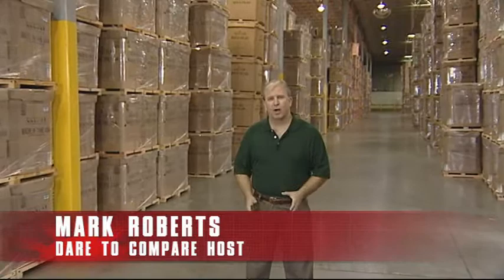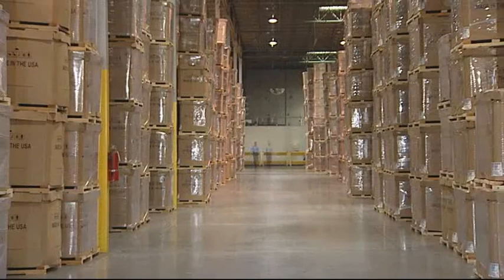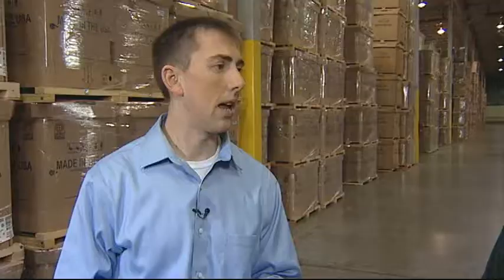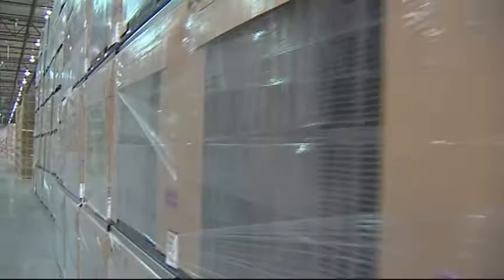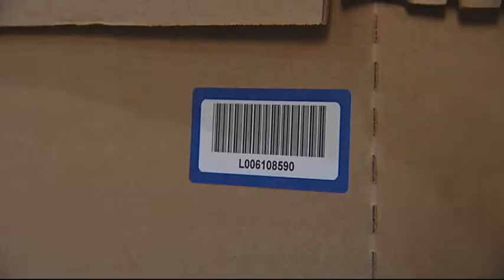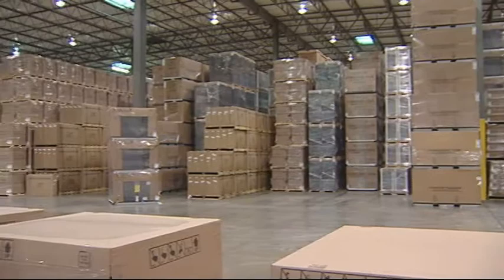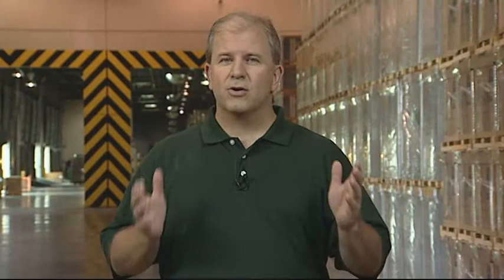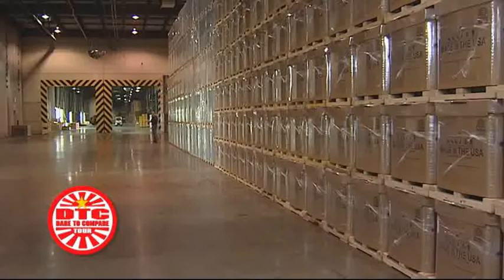DeMark Home Ontario visit Goodman Logistic Center in Houston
DeMark Home Ontario stuff recently had an opportunity to visit Goodman Manufacturing in Houston, Texas. We had a chance to see great manufacturing Cooling and Heating facilities that supply whole North America with great products including furnaces, air conditioners, heat pumps and more. We will shortly provide you with our great experience and feedback on one of the most demanded brands in North America-Goodman.
Contact DeMark Home Ontario for a free consultation, estimate or to book your maintenance.

Contact DeMark Home Ontario for more information 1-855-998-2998

Join our free VIP email list for discounts and money-saving tips

DeMark  Home Ontario servicing area for HVAC-furnaces, air conditioners, hot water heaters, tankless units includes: Toronto, GTA, Vaughan, Mississauga, Markham, Scarborough, Milton, Burlington, Niagara Falls, Oshawa, Pickering, Ajax, Aurora, Newmarket, Barrie and more.